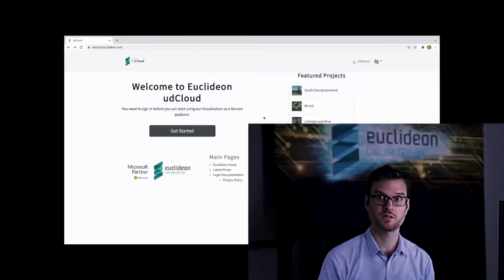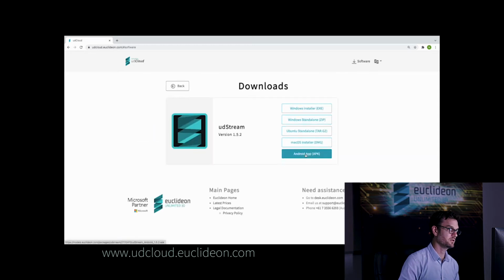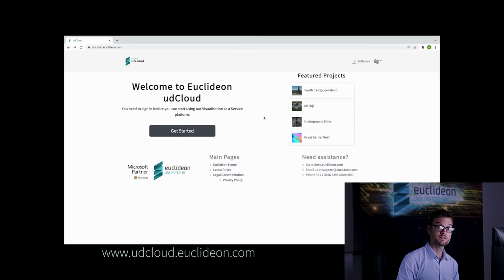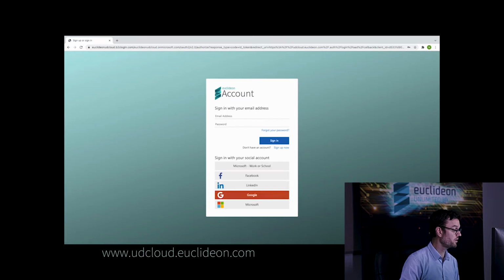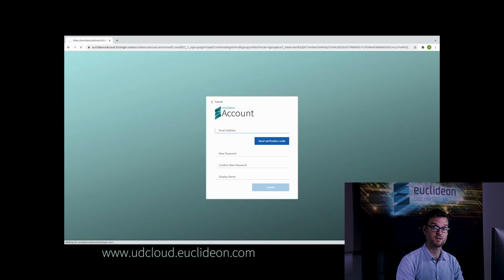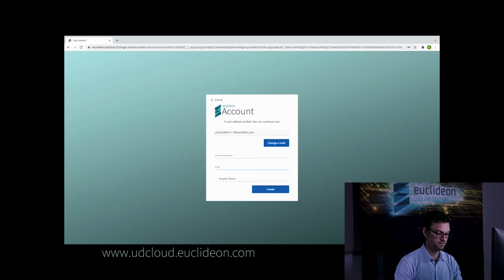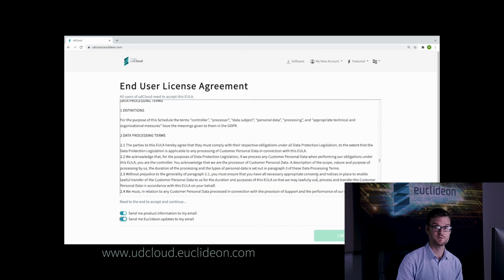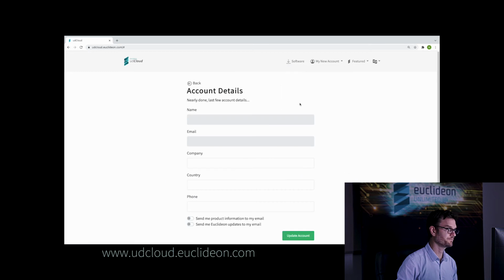Create Your Euclideon Account Tutorial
Create your Euclideon Account to get 15GB free Euclideon udCloud storage plus udStream web viewer and desktop software to visualise, analyse, present and share Unlimited Detail 3D geospatial data.